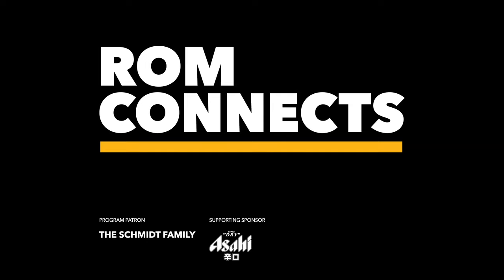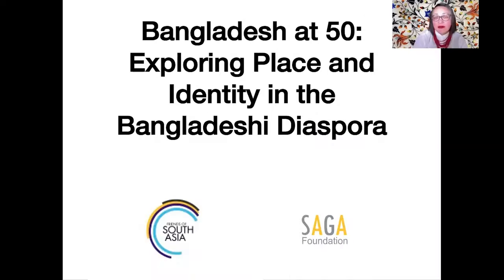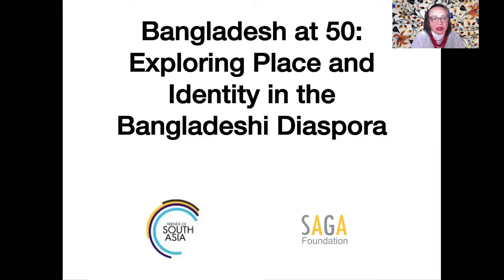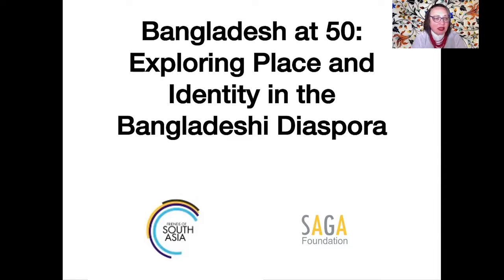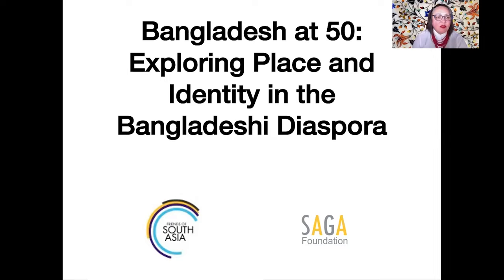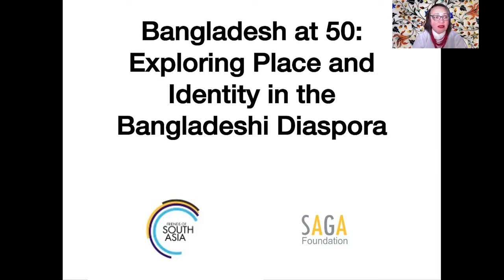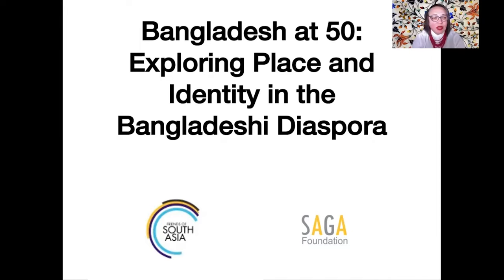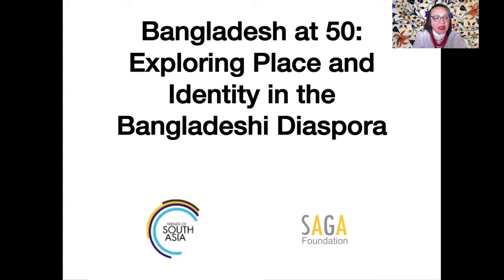ROM Connects: Bangladesh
Explore the important role played by evolving ideas of home and community within the Bangladeshi diaspora in Toronto and London, UK, as global communities mark the 50th anniversary of Bangladeshi Independence. Hosted by Friends of South Asia's Nitin Deckha, this conversation with community and cultural leaders showcases the importance of culture, oral history and identity in building thriving Banglatowns that are reimagining neighbourhoods along Toronto's Danforth Avenue and in London's East End.